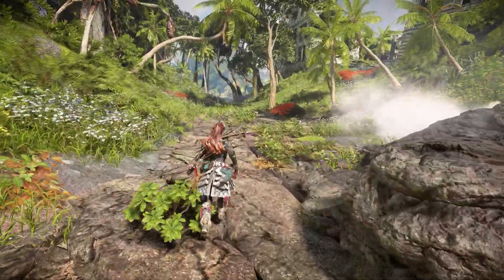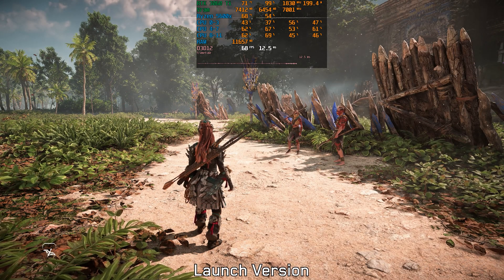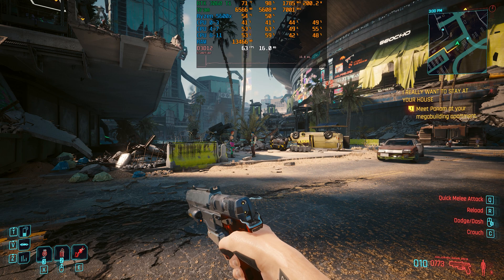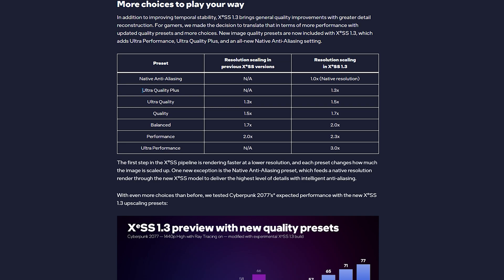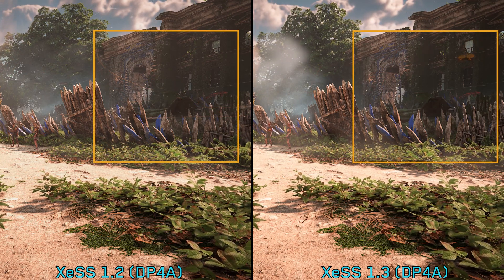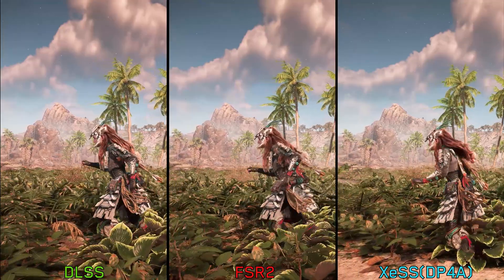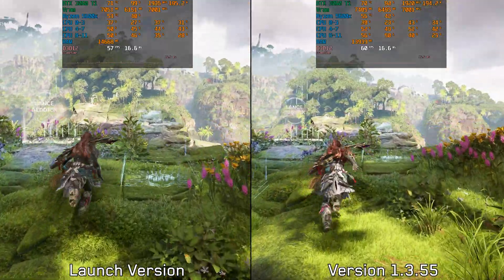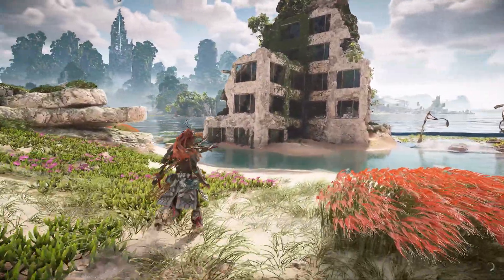Horizon Forbidden West | Launch Version vs Patch 1.3.55 | XeSS 1.3, Nvidia Reflex and more.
⏰Timestamps :
0:00 Intro
0:50 Nvidia Reflex
1:57 XeSS 1.3
3:20 XeSS 1.3 vs XeSS 1.2 vs DLSS vs FSR2
4:36 Texture Streaming and Memory Management improvements
5:23 Launch Version vs Patch 1.3.55
5:55 Outro

►Full Specs :
●CPU : AMD RYZEN 5 5600X 6-Core 3.7 GHz (Up to 4.6GHz).
●Cooler : Enermax LIQFUSION 240mm Liquid Cooler.
●Motherboard : Asus Prime B550m-k.
●GPU : ASUS DUAL GeForce RTX 3060 Ti V2 MINI.
●RAM : G.Skill Trident Z Neo 32 GB (2x16 GB) 3600 MHz DDR4 CL16.
●SSD : WD Black SN770 1TB + Samsung 980 pro 1TB.
●PSU : Corsair RM750 80+ Gold Certified.
●Case : Lian Li LANCOOL 215.